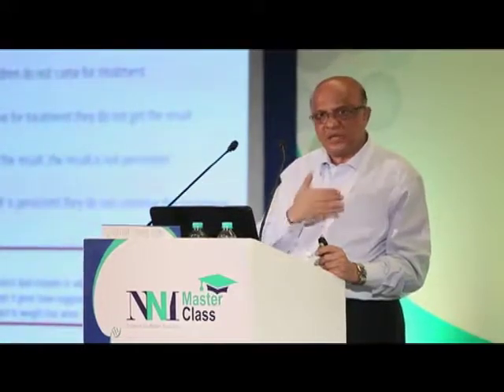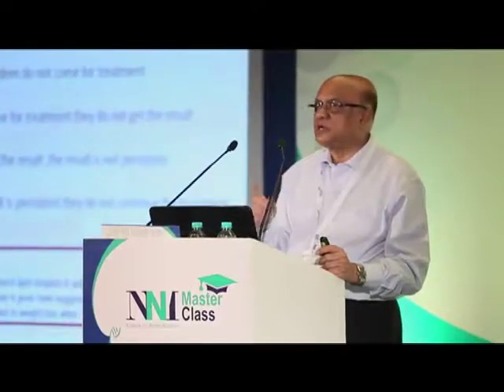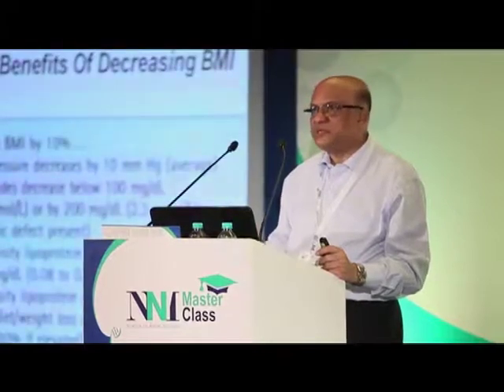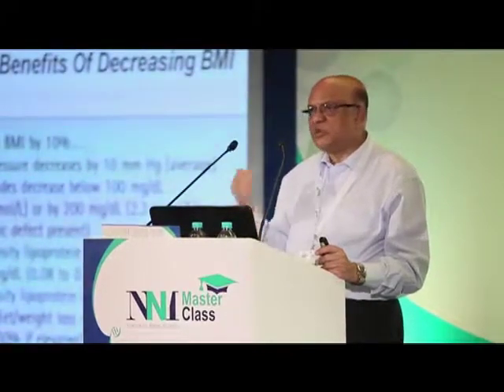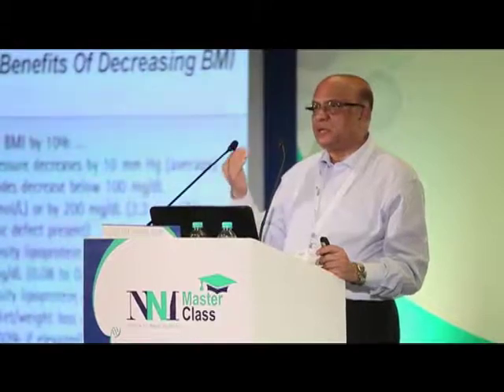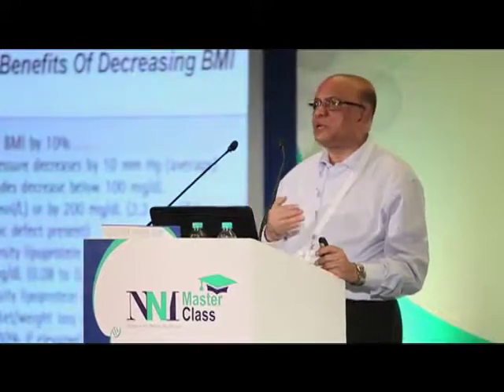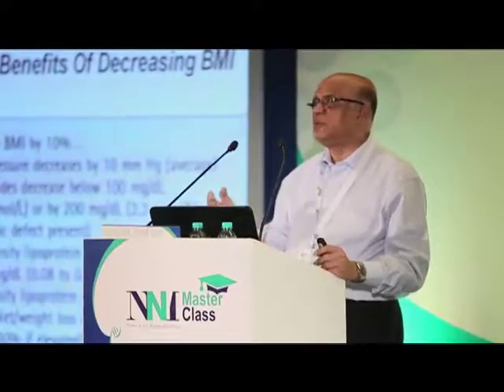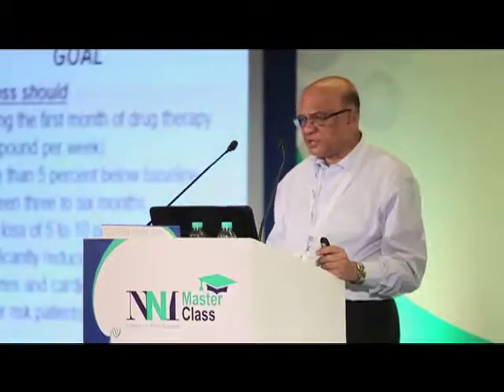Dr. Apurba Ghosh | Blood Test For An Obese Child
Blood Test For An Obese Child